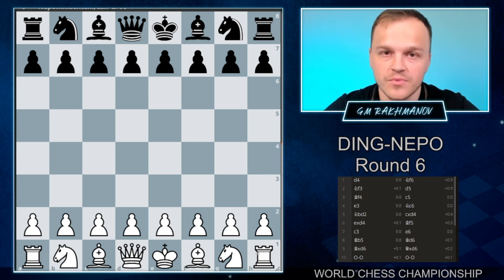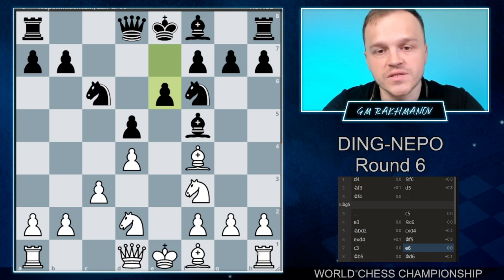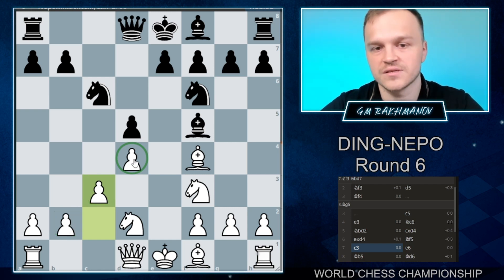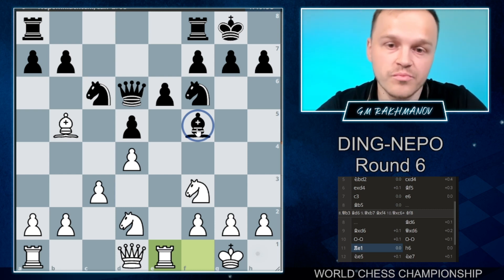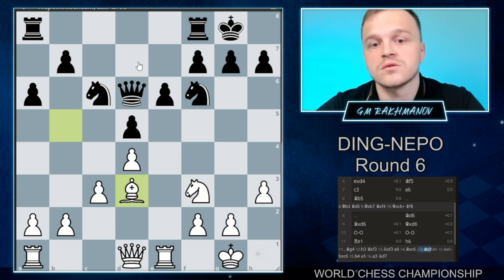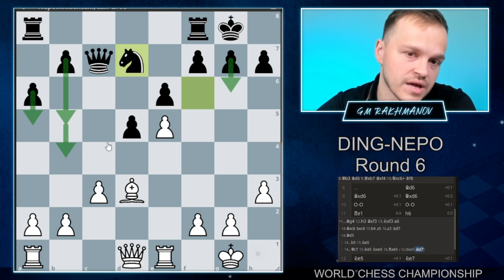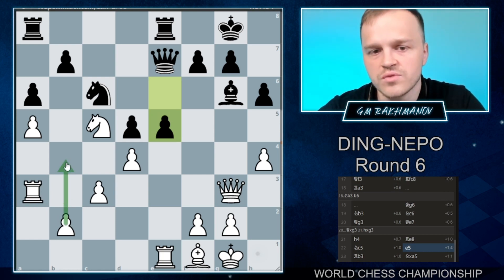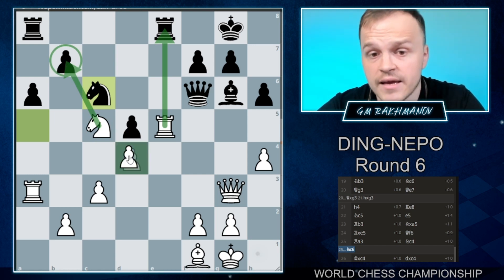DING - NEPO : Game 6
Grandmaster Aleksandr Rakhmanov analyzes Game 6 of the World Championship Match between Ian Nepomniachtchi and Ding Liren.
Ding Ding Ding! What a spirit! What a match!